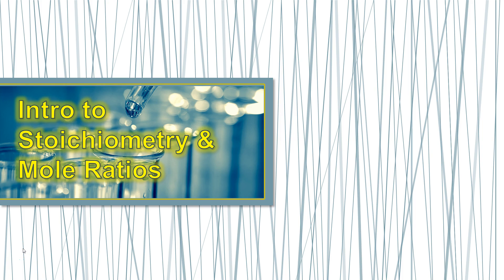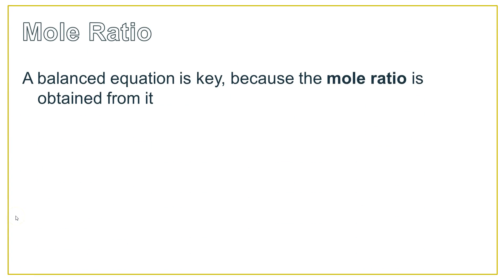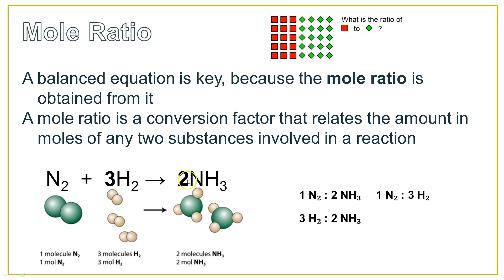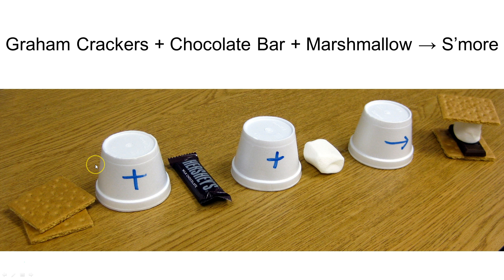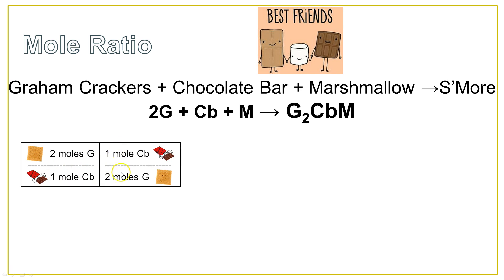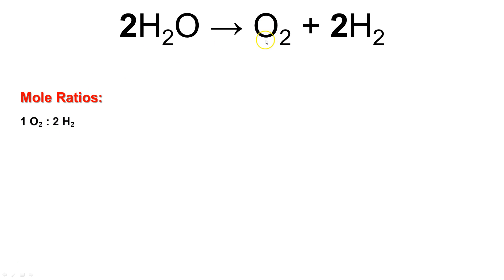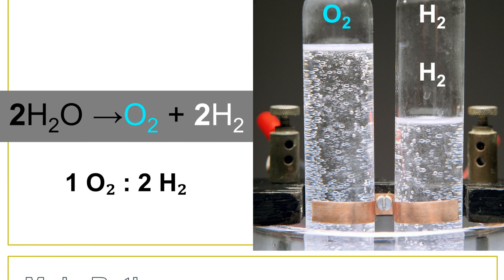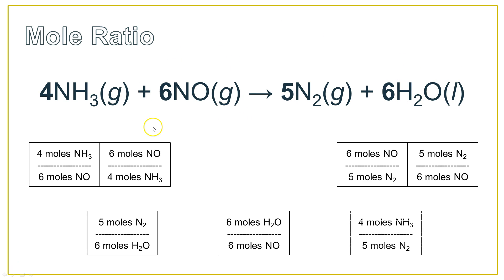ChemB 9.1: Intro to Stoichiometry & Mole Ratios